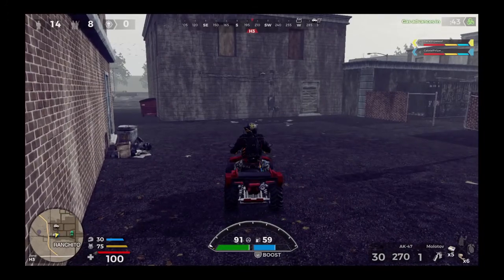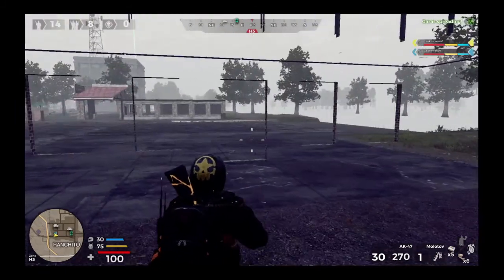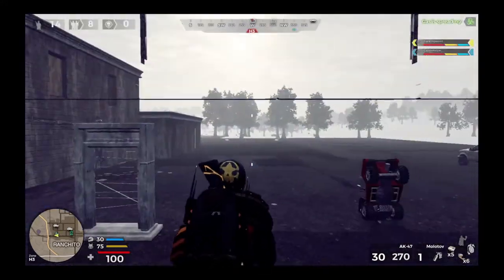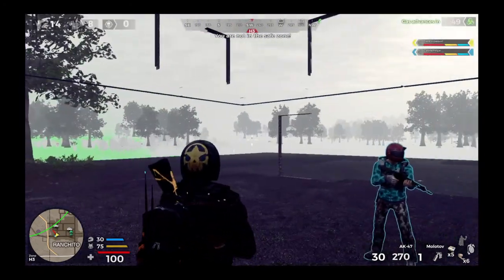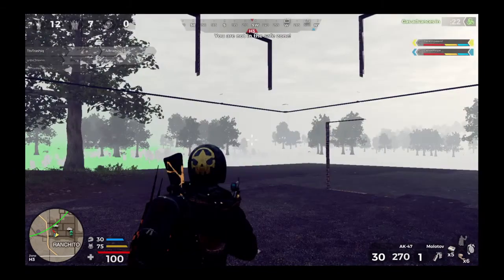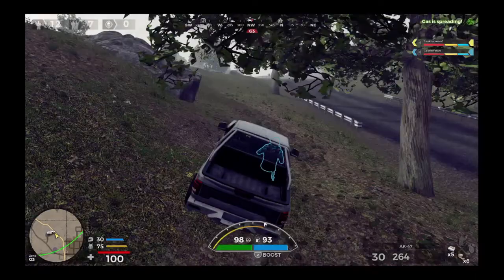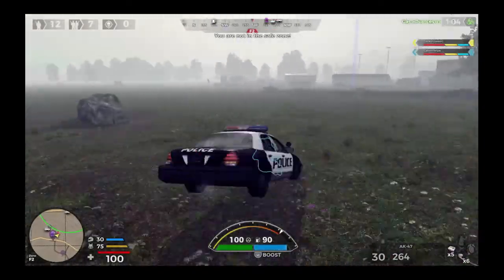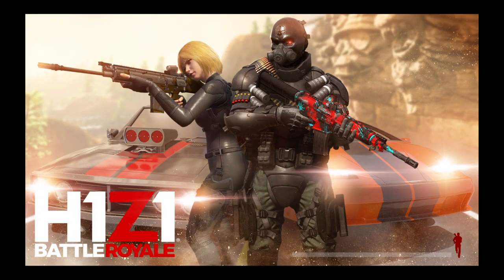H1Z1: Battle Royale, How to go inside walls glitch tutorial